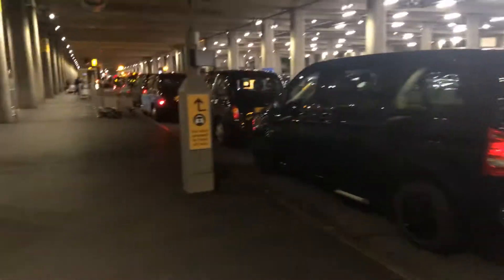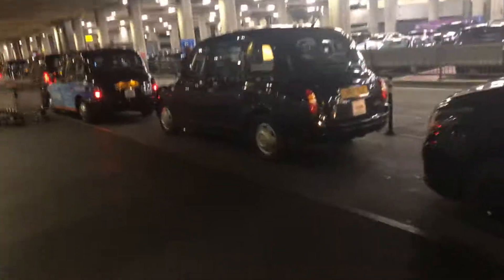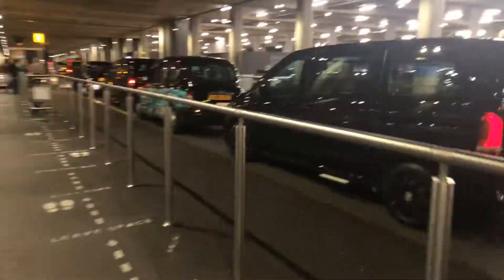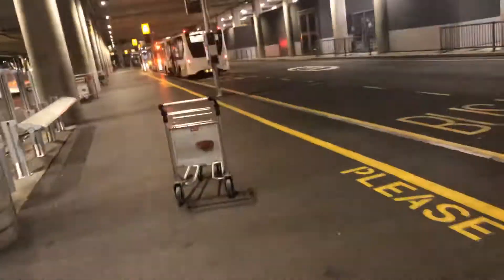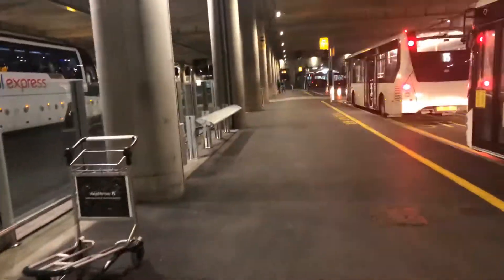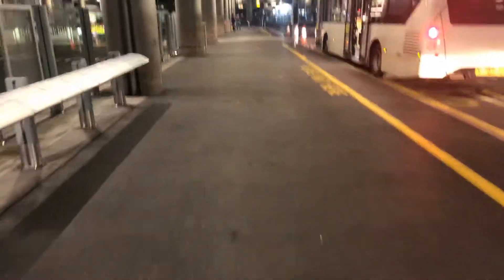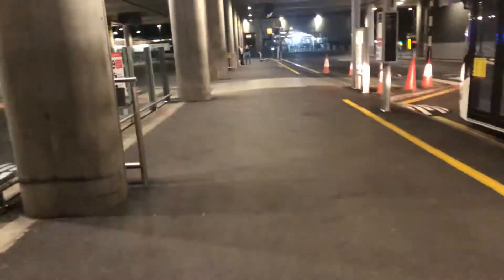Live Departure from london LHR terminal 5